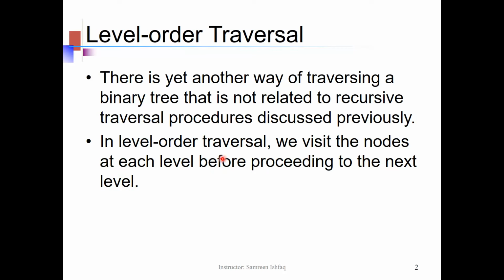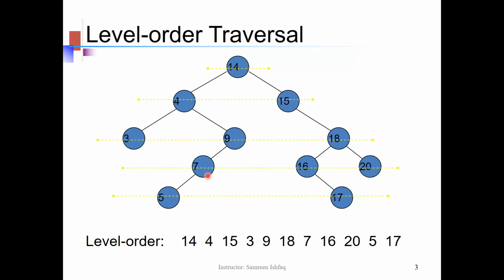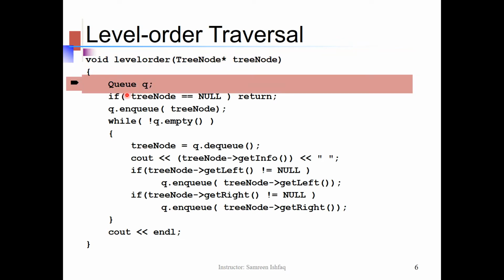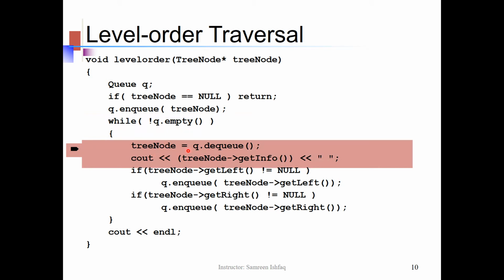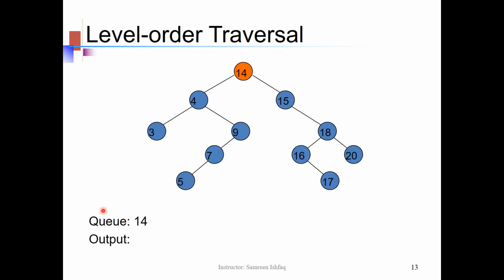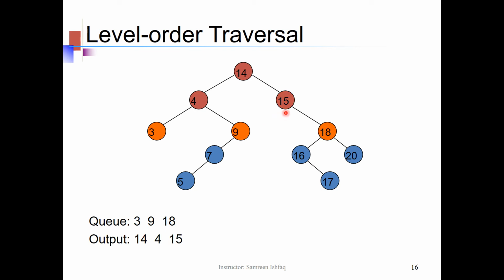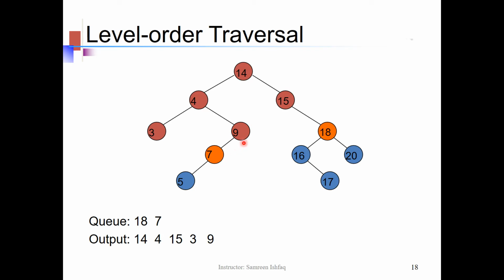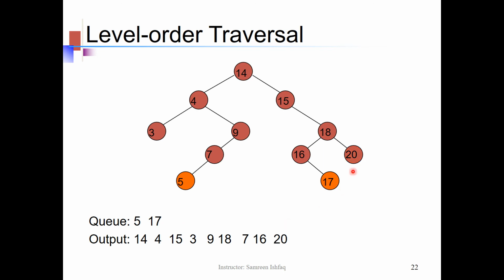Level Order Traversal